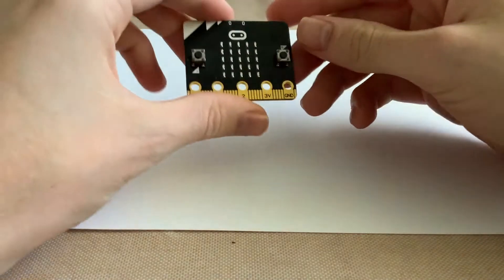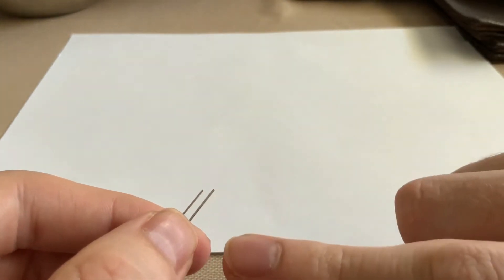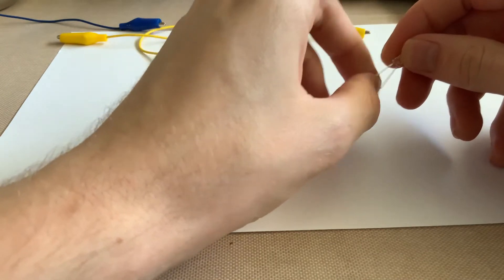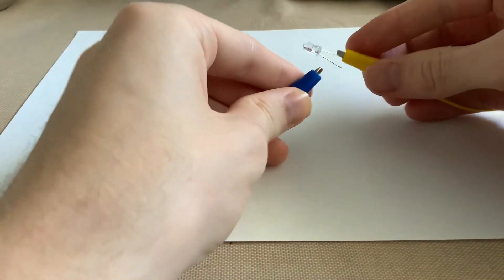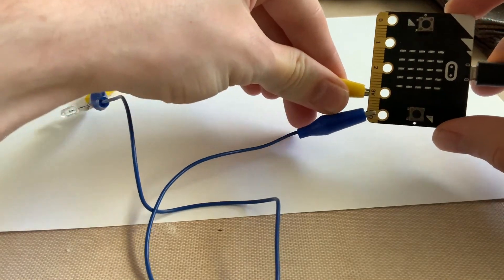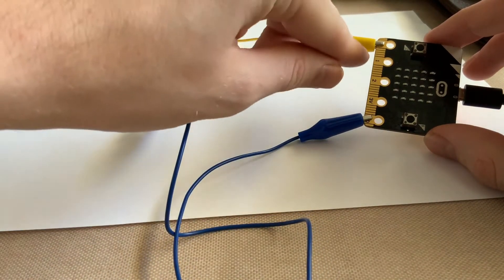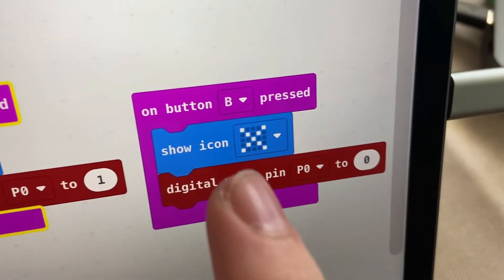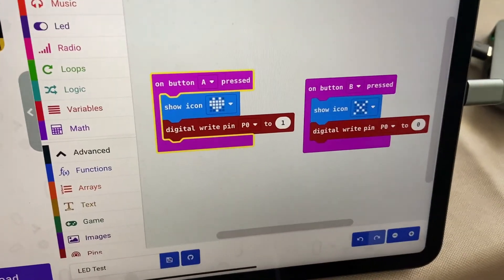Microbit LEDs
Learn all about connecting LEDs to the Microbit!
Required materials:
Microbit
USB cable/Battery pack
2 Alligator clips
LED(s)